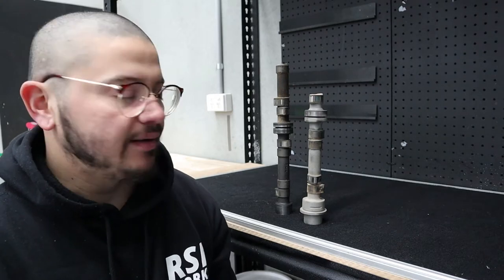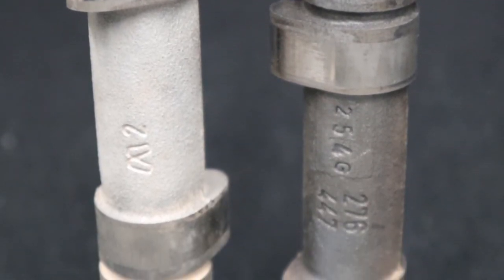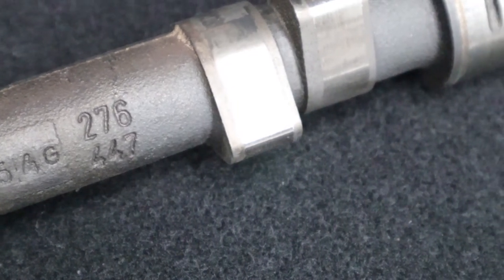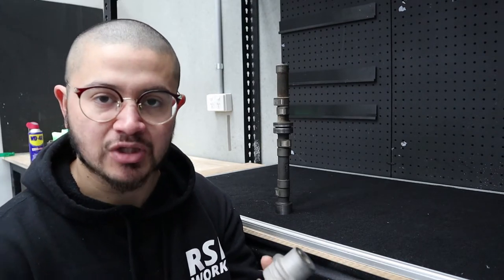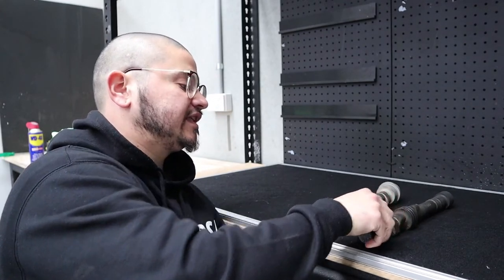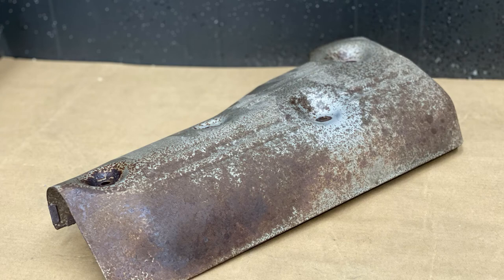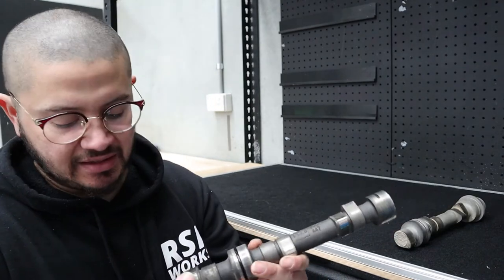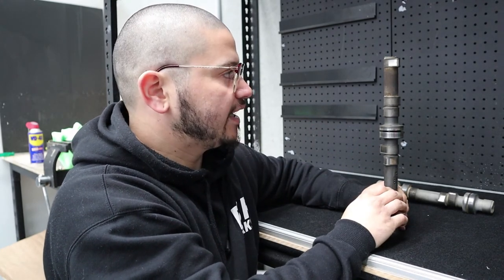Dry Ice Cleaning VS Sandblasting - What's Better ?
Lets take a look at the hot topic of Dry Ice Cleaning vs Sandblasting!

We often hear this question and decided its time to clear the air! We look in to the differences pro's and con's of both and put the age old question to bed.